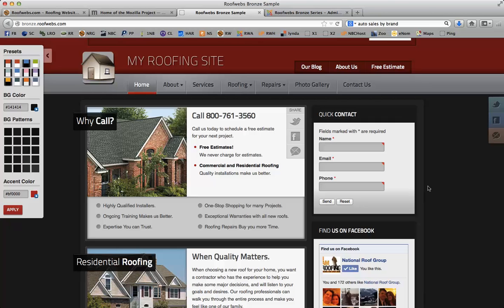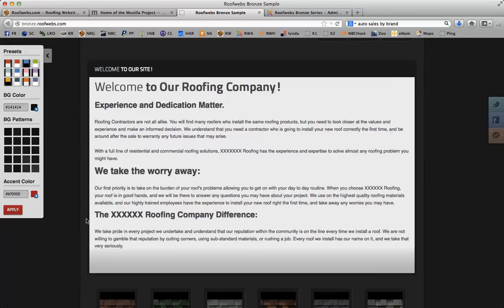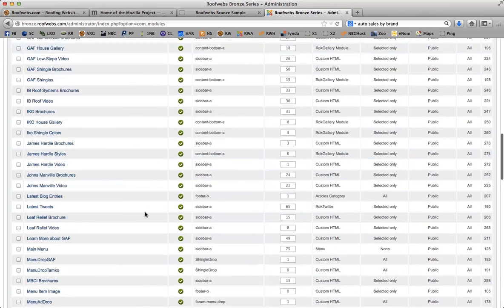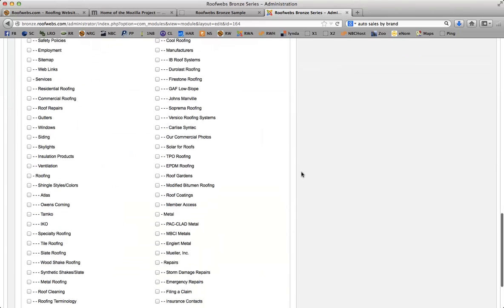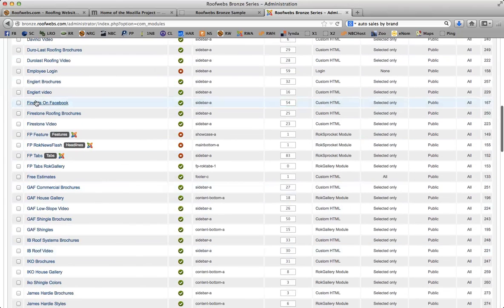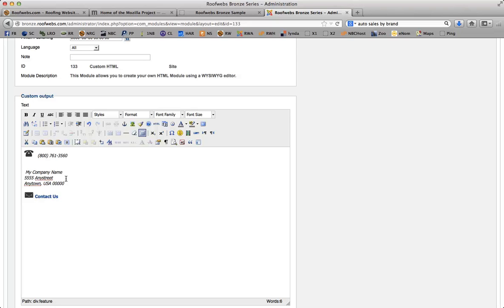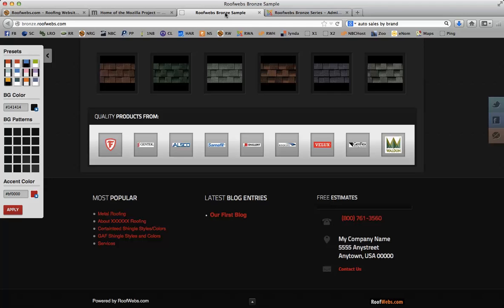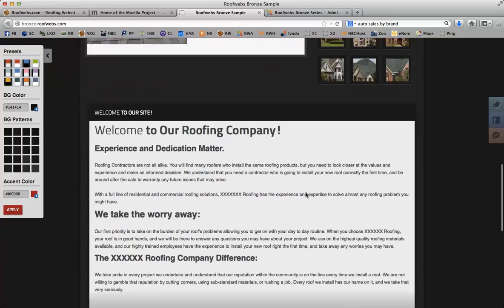Advanced Tutorial - Editing Module Positions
This tutorial will teach you how to locate and edit the certain module positions within your Roofwebs Website. Editing modules within the site are simple in most cases, but be aware that there are some that can break when not opened properly. Always ask us for help if you are unsure.